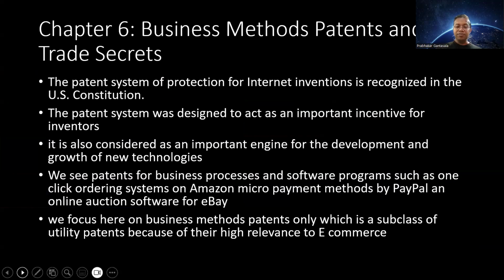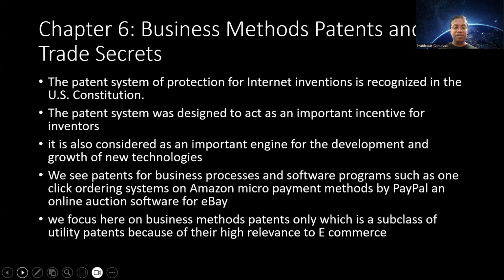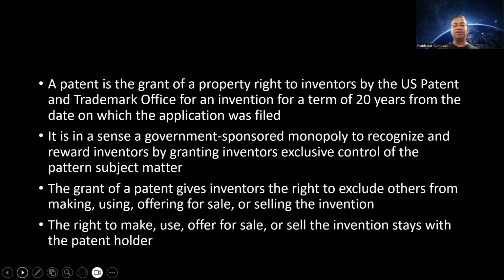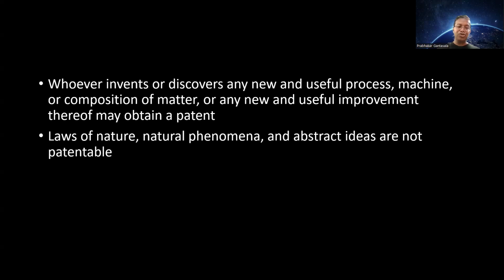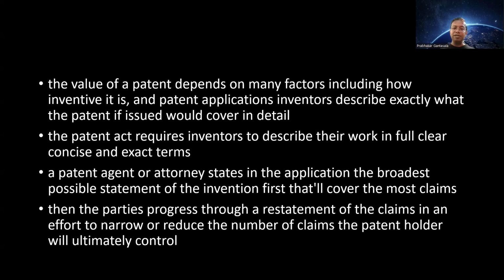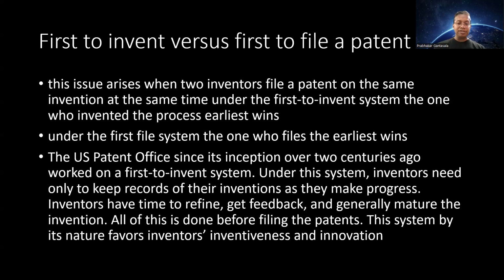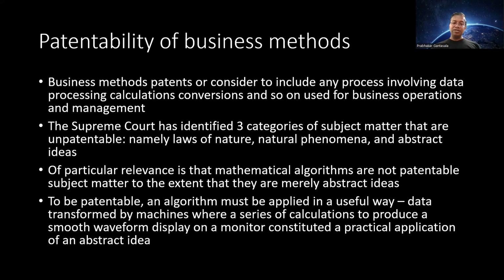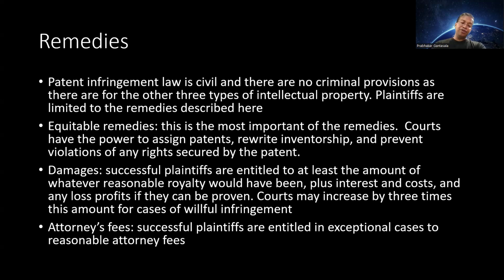Business Methods Patents and Trade Secrets